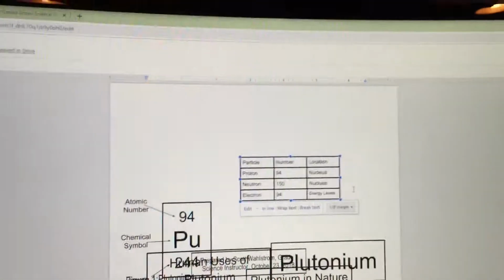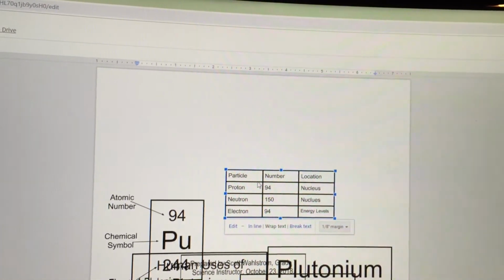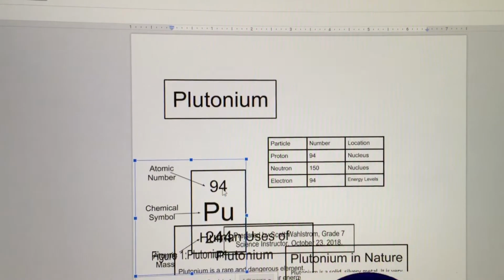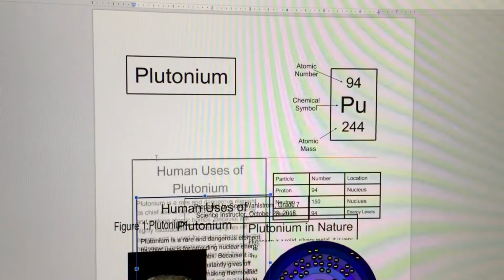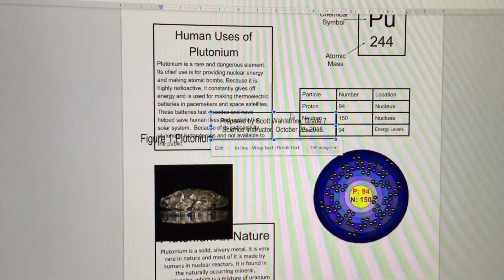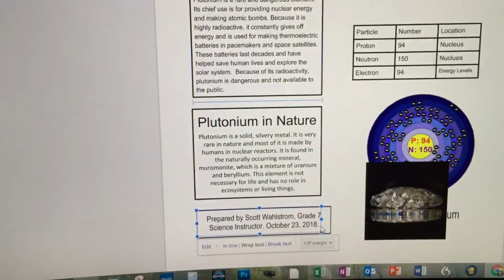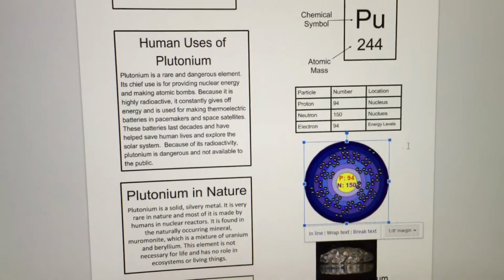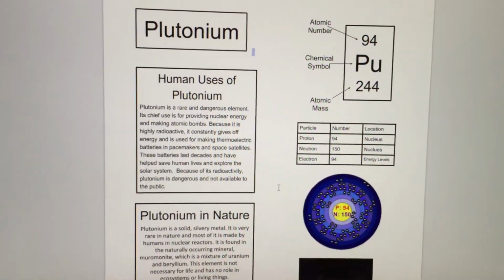Arranging Objects in Your Goole Doc